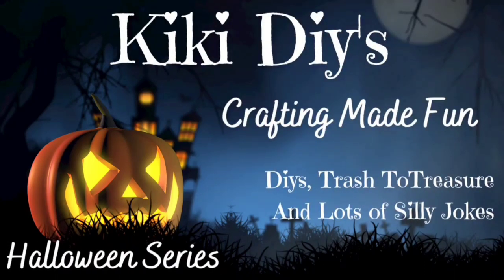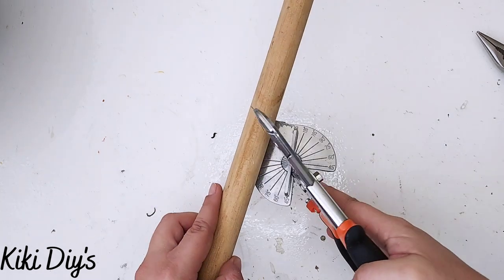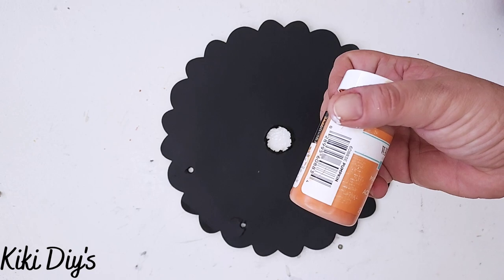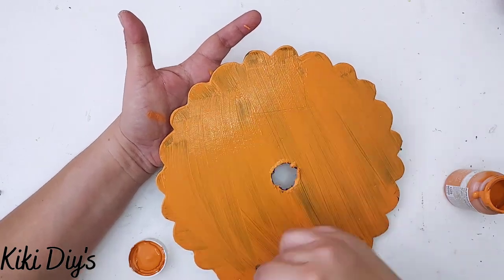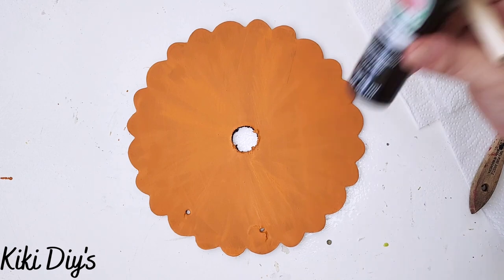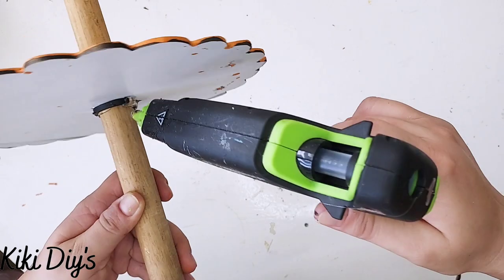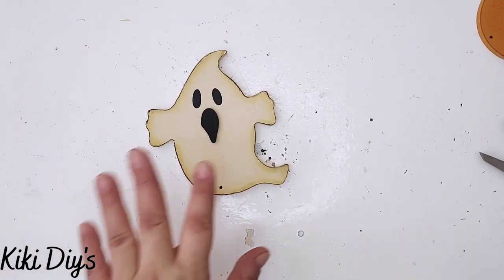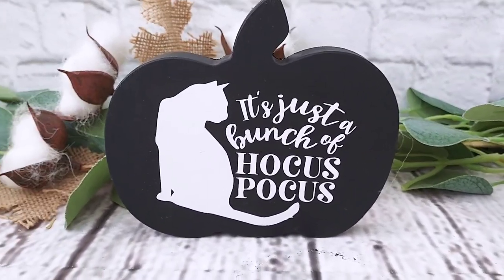Halloween Tiered Tray | Tiered Tray Diys | Grandin Road Inspired Tray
This year for my Halloween Tray I decided to go for a sweet Hocus Pocus inspired tray.  There's no simpler way to refresh your decor than decorating a tiered tray.  As soon as I saw Grandin Road's tray, I knew I had to have something similar.  So I got to work, and I must admit that I love mine than my inspiration piece.  This is part of Domestic Diva Home Tiered Tray Collab.  Remember to stay home, safe, healthy and to check out the playlist as well as Sonja's channel.

Thanks XOXO,
Kiki DiY's

JOKERS LAIR: Coyote Hearing